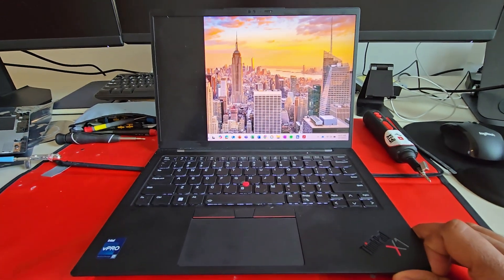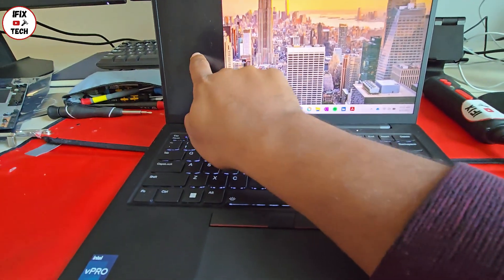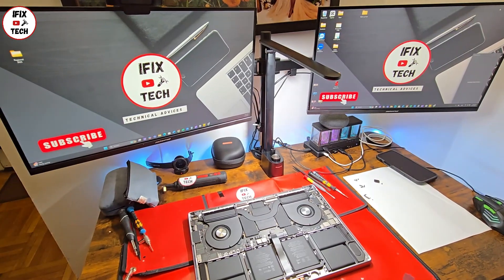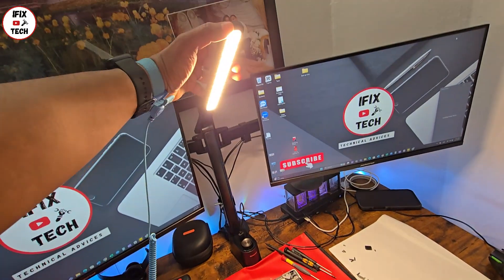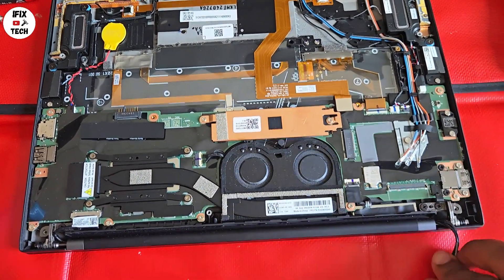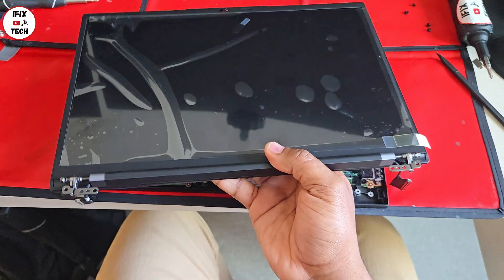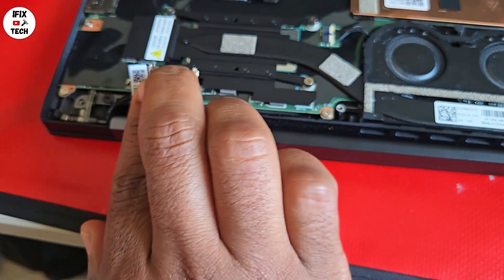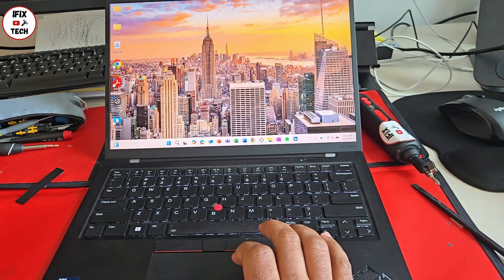Lenovo ThinkPad with Lines on Display - X1 Carbon Gen 11 LCD Screen Replacement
In this video, we are going to be troubleshooting and replacing a broken LCD screen on the Lenovo ThinkPad X1 Carbon Gen 11.

Honeywell Desk Lamp:

🚨  Social  🚨